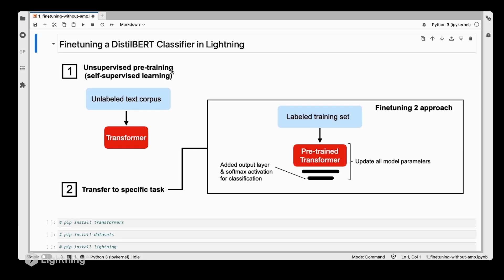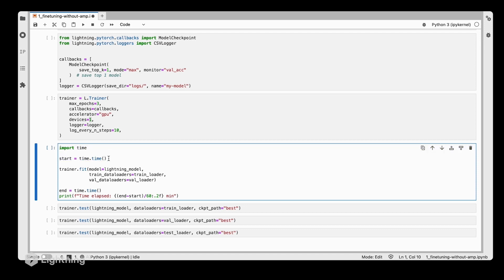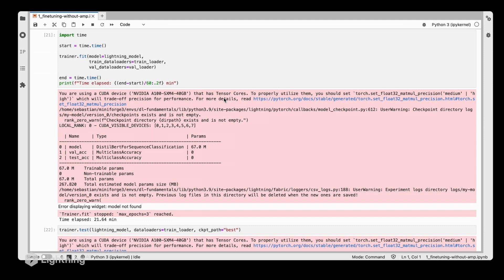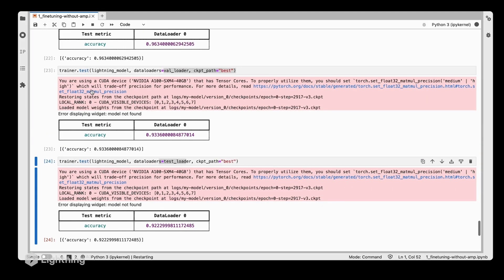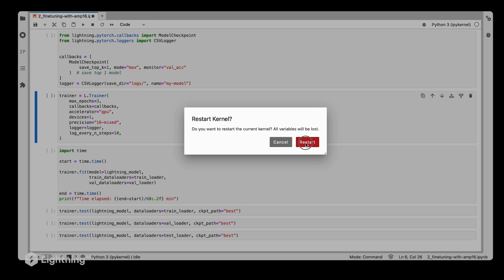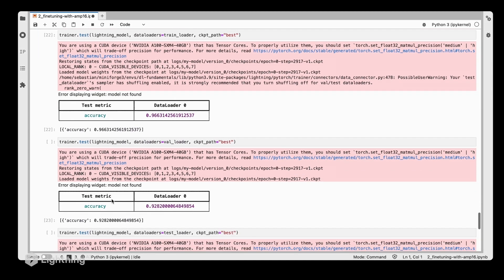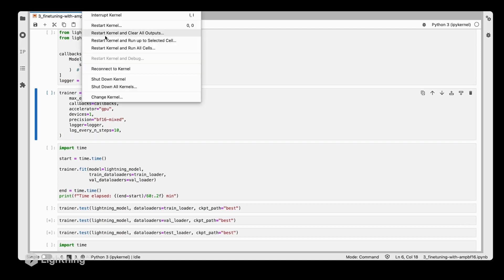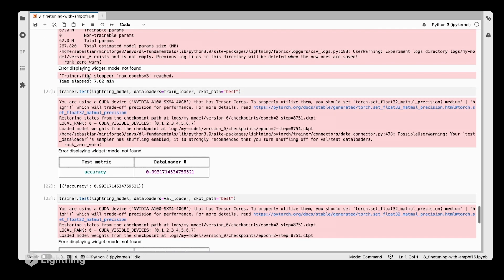Unit 9.1 | Accelerated Model Training via Mixed-Precision Training | Part 2 | Hands-On Code Demo